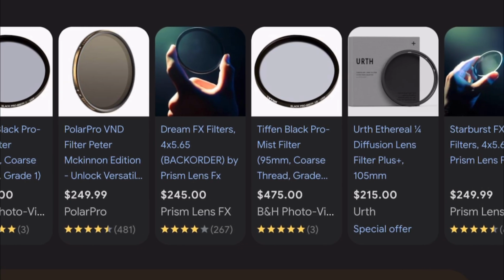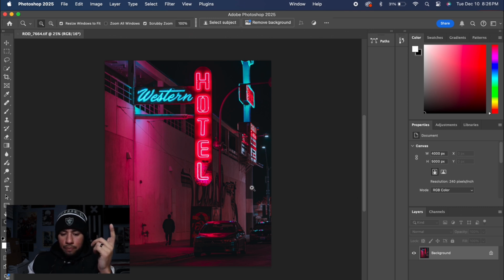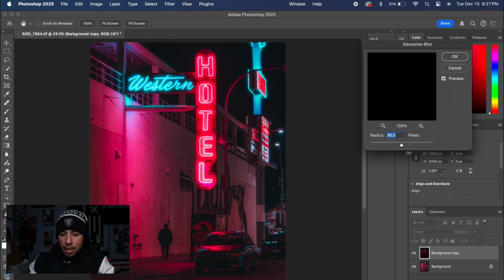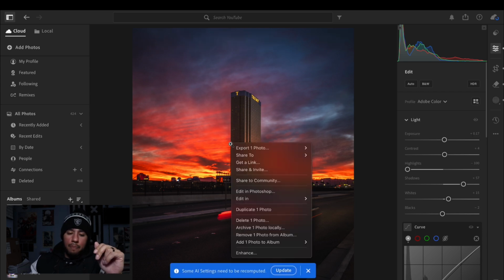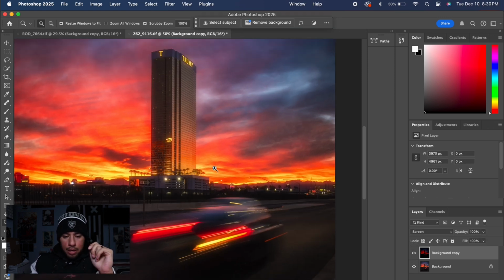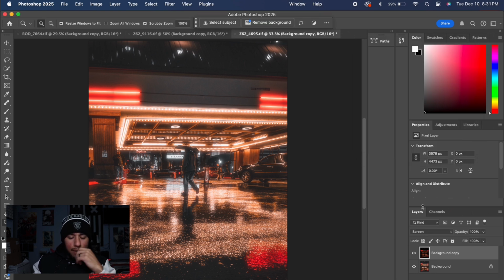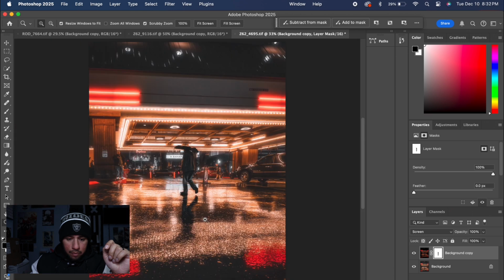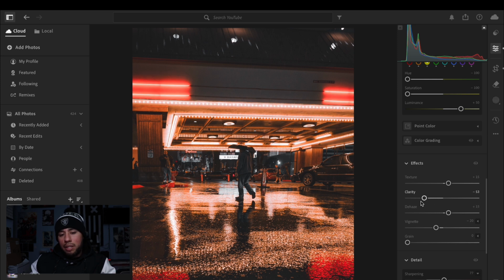How To Get The Cinematic Glow Effect For Your Photos Without An Expensive Pro-Mist Filter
In this video I will show you how to get that Cinematic Glow Effect for your Photos without the need of an expensive Pro Mist Filter

Favorite Lens for Street Photography
2nd Favorite Lens for Street Photography
Favorite Lens for Cars & Portraits
Best Prime Lens for (Nikon) Beginners
Best Wide Angle Lens For (Canon) Beginners
Best Wide Angle Lens For (Sony) Beginners

A Must Have For ALL Photographers

Best SD Cards I’ve Ever Used
Portable SD Card Reader
Wireless Shutter Remote
Main Tripod
On The Go Tripod
Camera Strap
Camera Bag

GoPro Hero 7 Black
GoPro Chest Mount
Micro SD Card

(What I Use To Edit My Photos & Videos)
iPad Pro 11 inch
Apple Pencil 2
Magic Keyboard
External Hard Drive

(Steel Wool Photography Set Up)
Steel Wool I Use
Magnesium Strips
Stainless Steel Wisk
Heavy Duty Rope